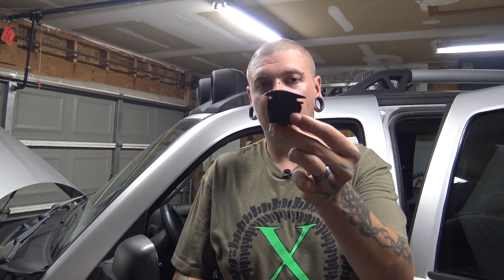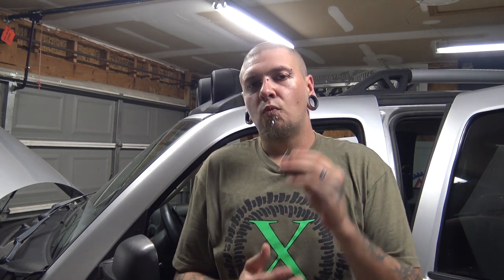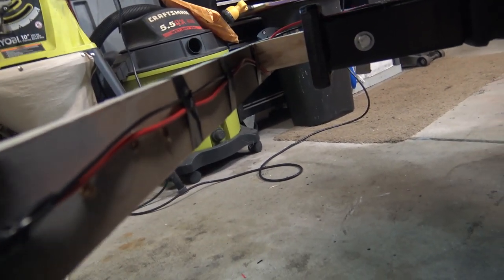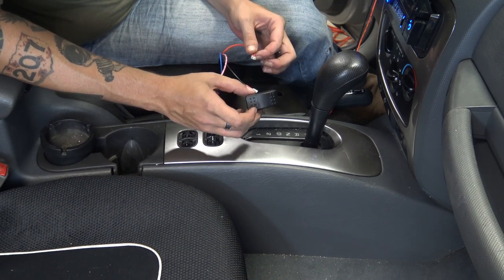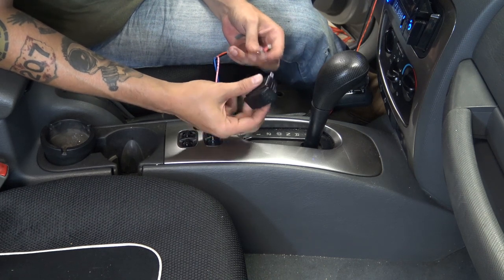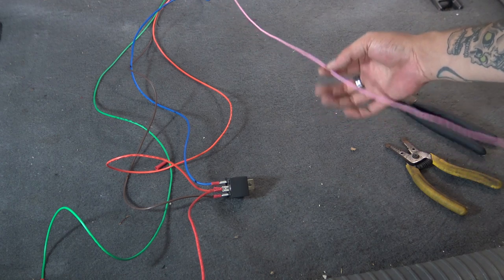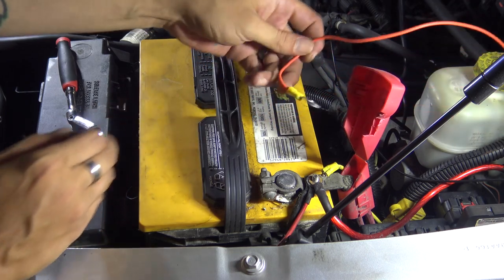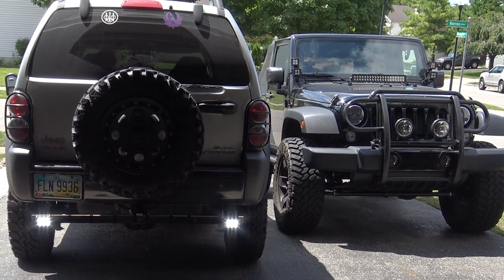How-To Make Aux Reverse Lights Multi functional (SPDT Switch)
In this video I show you how to make a set of auxiliary reverse lights work with you factory reverse lights, work on their own and stay off completely.

--- Other Equipment ---
- 52mm 0.43x Wide angle lens
- 52mm 2.0x HD Telephoto lense

Mailing Address;
Rocky X TV